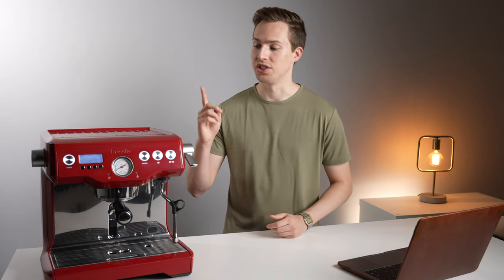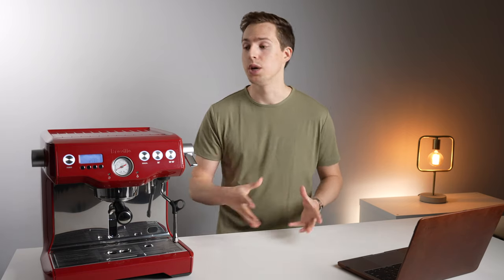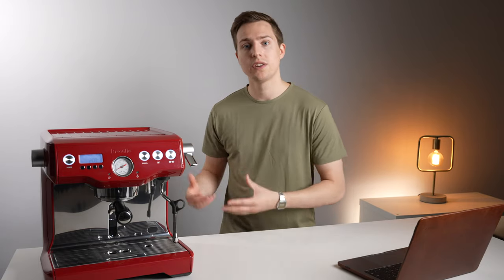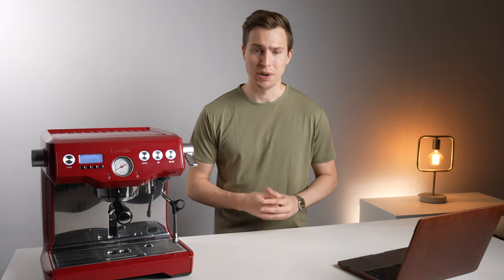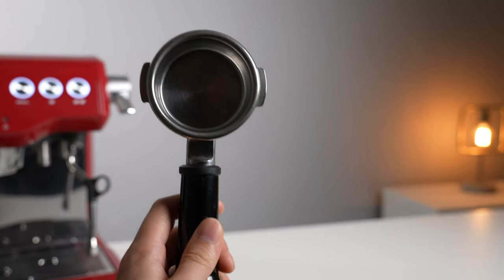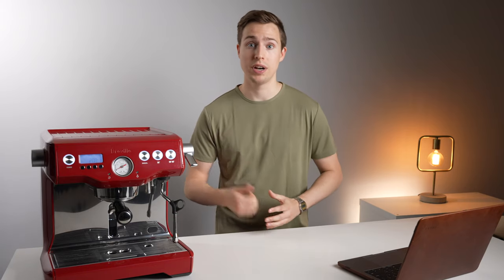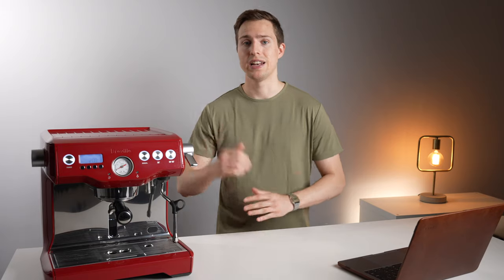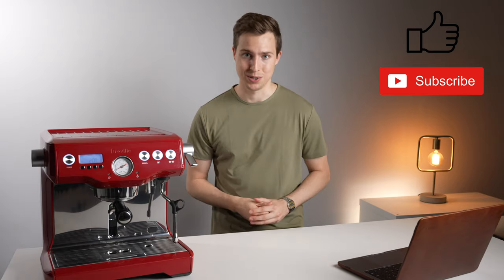Breville Dual Boiler | Q & A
Breville Dual Boiler

The Breville Dual boiler is a great machine, but we're possibly looking to clear it out, in order free up some budget to bring in some new exciting machines! So in this video, I answer all your questions on the Dual boiler, and discuss which video will still be coming up with it!